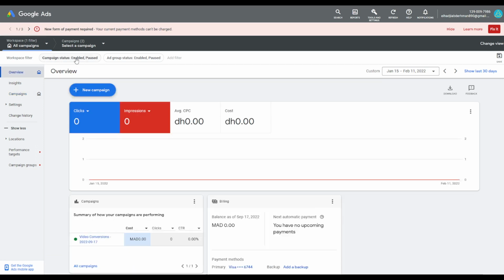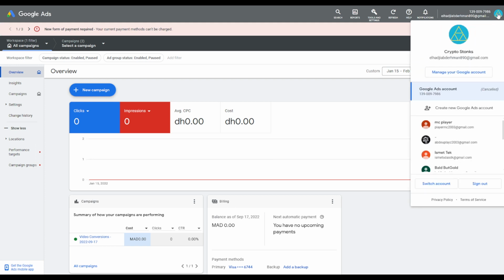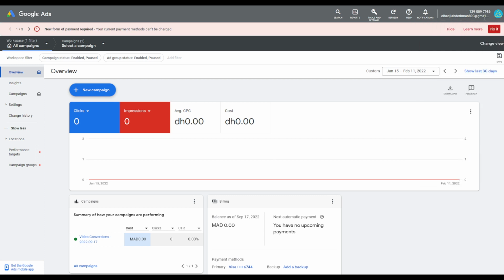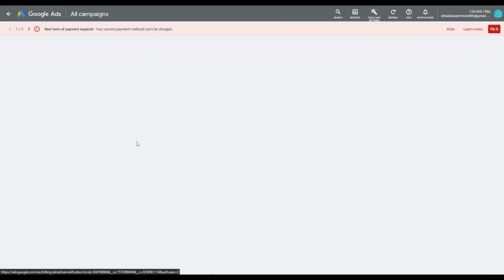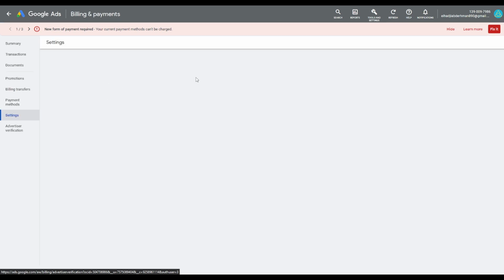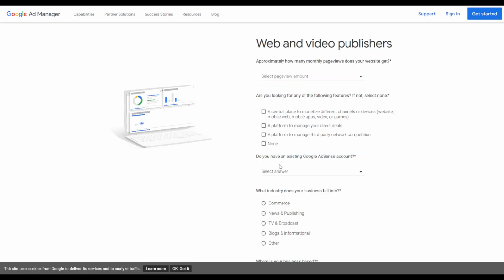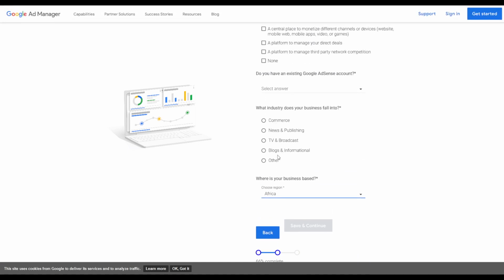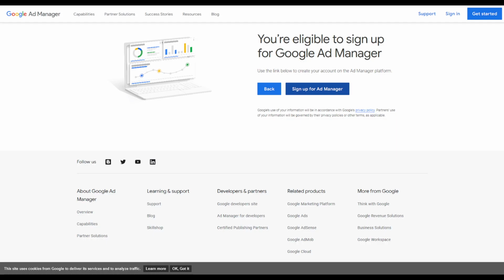How To Add User On Google Ads Tutorial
Today I show how to add user on google ads tutorial,google ads tutorial,add user on google ads,add user to google ads,google ads account access,google ads manager